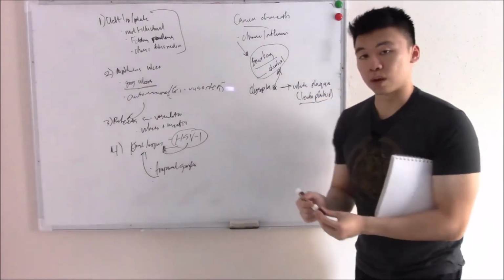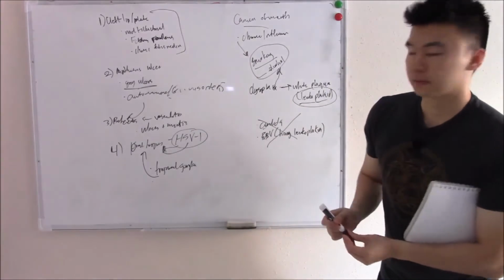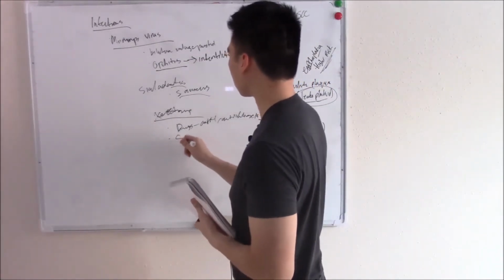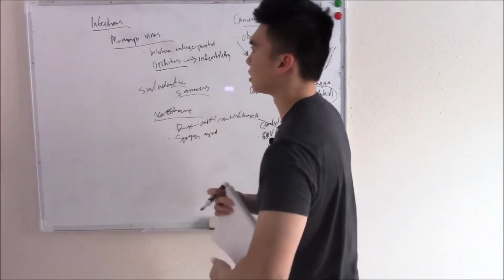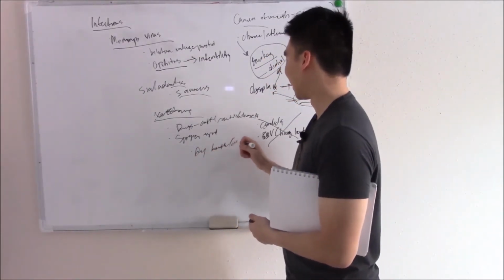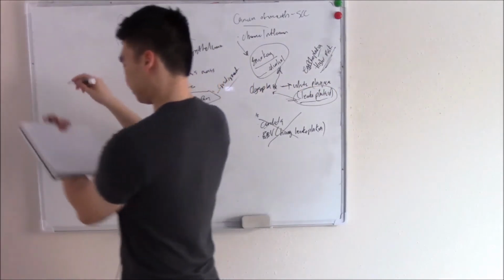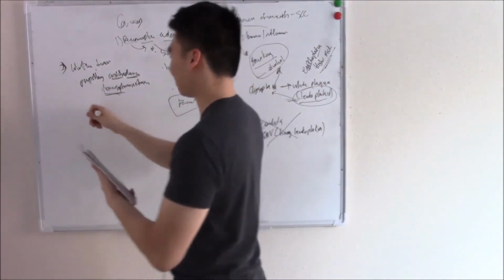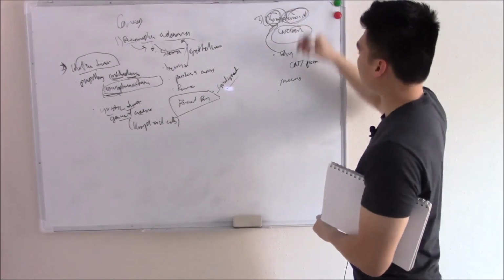USMLE GIT 3: Pathology of the Oral Cavity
Follow along with First Aid, or with my notes which can be found

This video will kick off our talk on the pathology of the GIT. Now we will talk about path systematically, by starting at the mouth and working our way down the gastrointestinal tract. So let's just start with the mouth! Our first topic is cleft lip and cleft palate. This is due to the failure of the facial prominences to fuse together. While the cause is multifactorial, it can lead to feeding problems and chronic otitis media due to the failure of the eustachian tube to form.

Another common pathology is aphthous ulcers, which are just sores on the inside of the mouth. While commonly benign and wax and wane due to stress, they can also be associated with autoimmune conditions. Other causes of ulcers is viral HSV, which causes oral herpes. These are more distinct vesicular lesions and is often caused by HSV1. The more commonly used name for oral herpes is cold sores or canker sores. Many of us are infected by this, and it can resurface at any time.

Moving on, let's talk about cancers of the mouth. Often times, there is a precancerous lesion leading up to cancer. For example, chronic inflammation can lead to dysplasia and cancer. Common inflammatory or teratogens include smoking and alcohol. These can lead to dysplasia which shows up as a white plaque, or leukoplakia. Now you must distinguish this precancerous lesion from other white plaques like candida! Know that for candida, you can scrape it off, but you can't do that for leukoplakia! Sometimes this precancerous lesion can contain blood vessels, and looks red - we call this erythroplakia. This has an even HIGHER risk of cancer! Eventually these precancerous lesions can progress to squamous cell carcinoma of the mouth.

Let's talk about the salivary glands. These glands help produce saliva. Sometimes you can have infections of the salivary glands. Common infections include the Mumps virus, which cause enlarged bilateral parotid glands, and can also infect the testicles leading to orchitis! General infections of the salivary gland is called sialadenitis and can be from Staph Aureus, usually due to some salivary stone that causes a blockage.

Your salivary glands can be destroyed by autoimmune processes like you would in Sjogrens syndrome. This destroys your fluid producing glands and can lead to a dry mouth (xerostomia) and dry eyes.

Last but not least, let's talk about cancers of the salivary gland. These include:
Pleomorphic adenoma: This is a benign mixed tumor made up of stroma and epithelium. It appears as a painless mass at the angle of the jaw. You can excise it but it may reoccur. Something you should know - any benign mass can turn malignant and invade and cause facial pain due to it's impingement on the facial nerve!
Warthins tumor aka papillary cystadenoma lymphomatosum: this is a cystic tumor that has germinal centers with lymphocytes.
Mucoepidermoid Carcinoma: this is a malignant tumor and often causes facial pain.